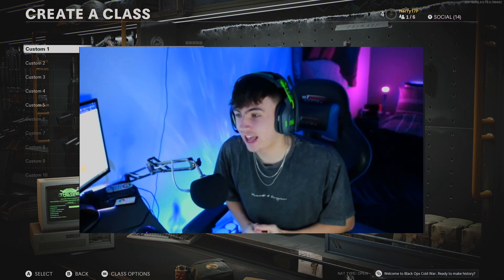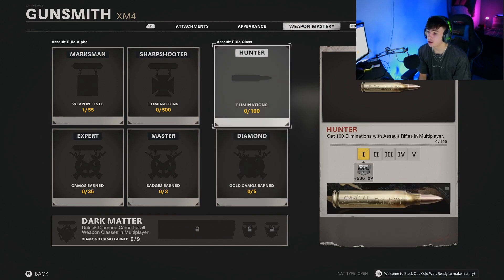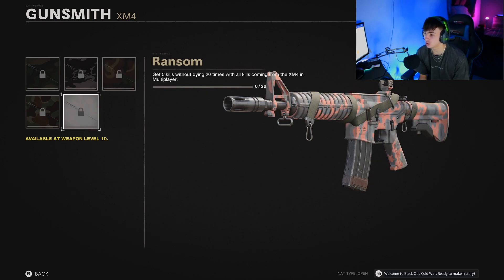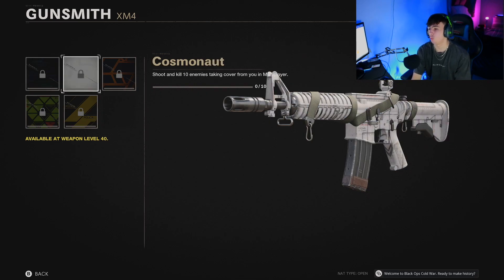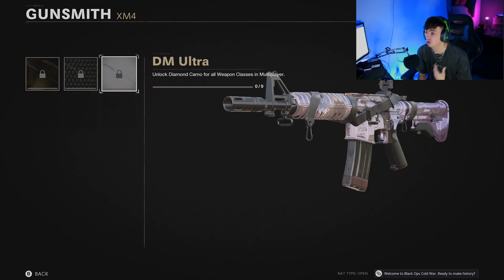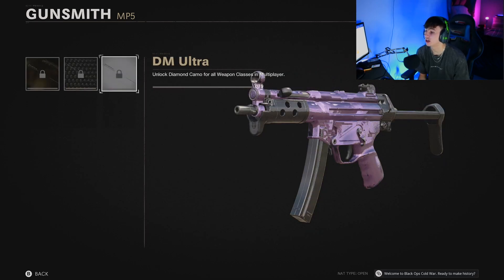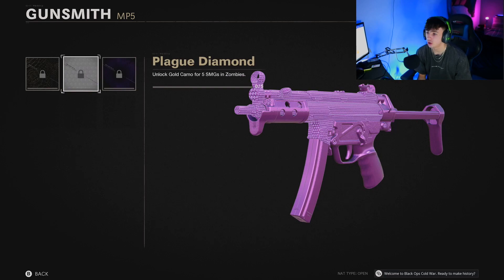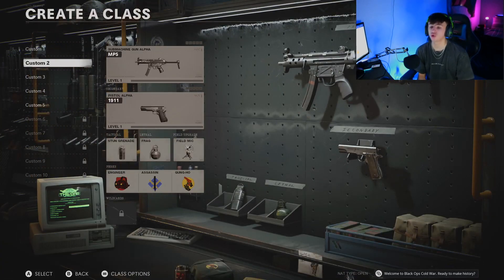2 Mastery Camos? All Cold War Camos + Challenges!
In this video we take a look at all of the Cold War camos and challenges required to complete the camos!